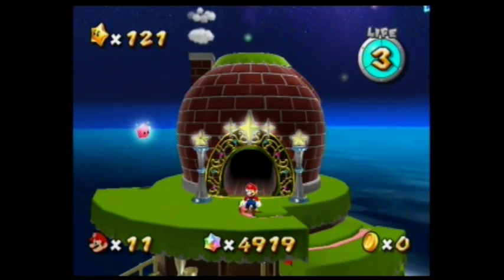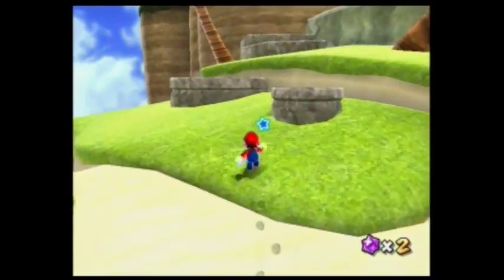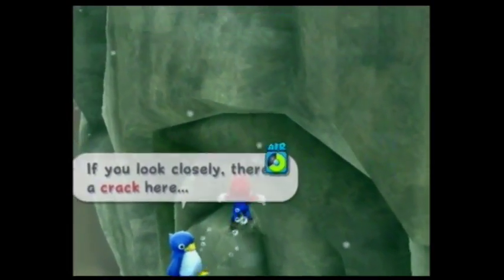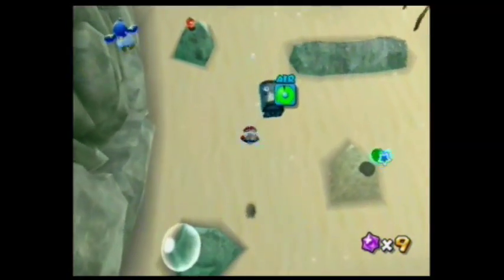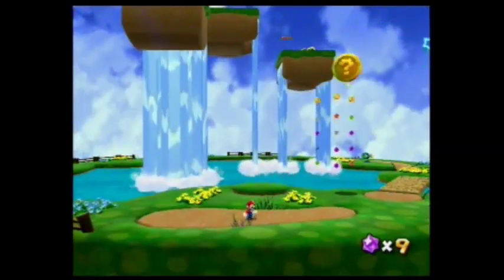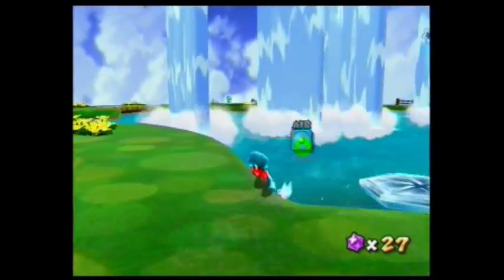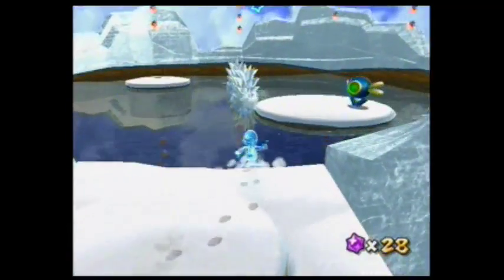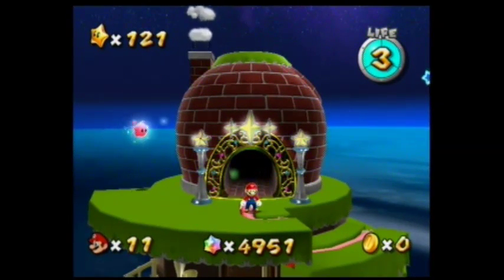Super Mario Galaxy (Wii) - Beach Bowl Galaxy: Wall Jumping up Waterfalls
We are going to find the secret star of the Beach Bowl Galaxy in this video, and finding a Koopa shell is the key. No, literally, the Koopa shell is the key to open a treasure chest in the opening area in order to get to a faraway secret placed that has plenty of waterfalls and some Cataquacks. Oh, and we see the Icy Flower, which you'll need to get the secret Power Star.